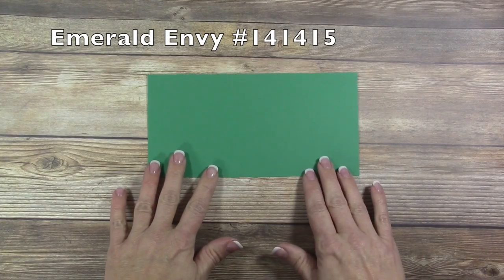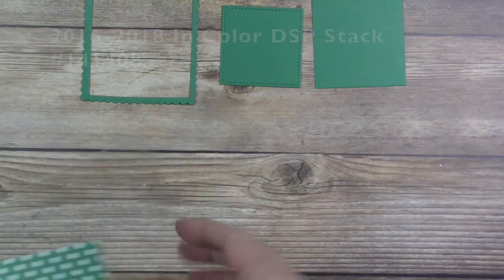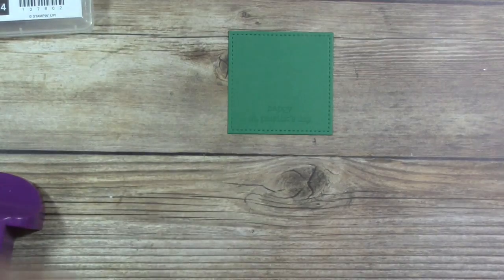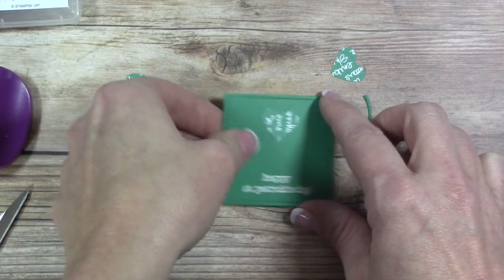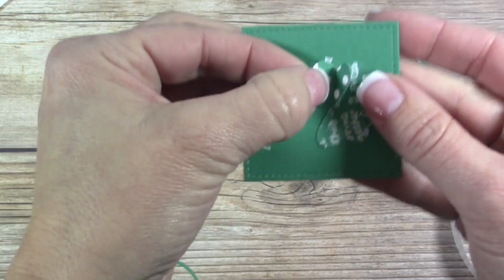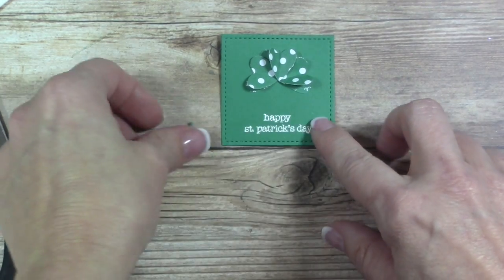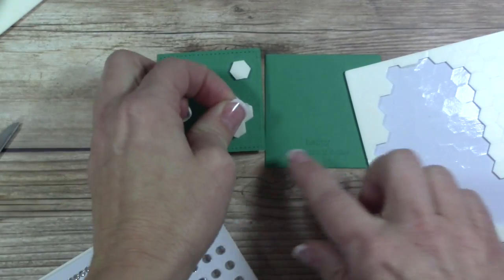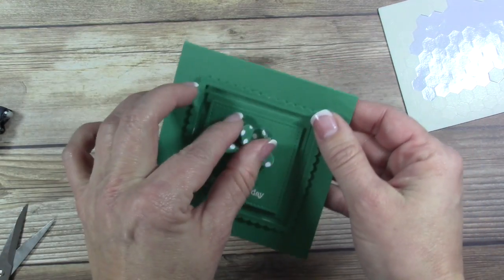Paper & Ink Sketches #17